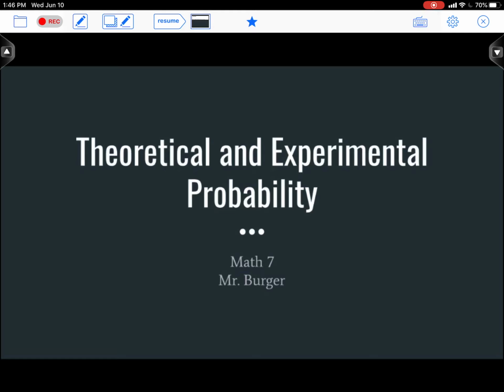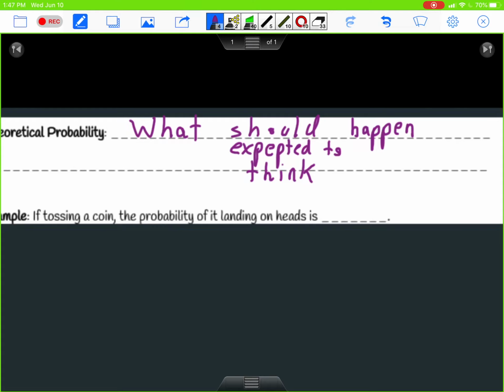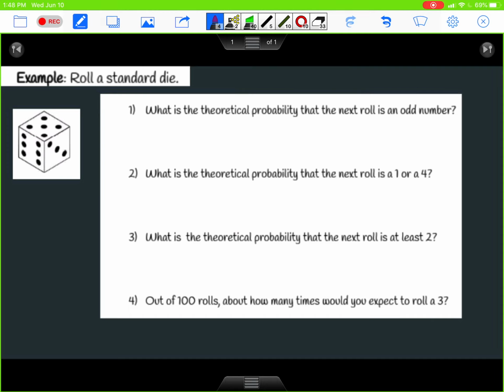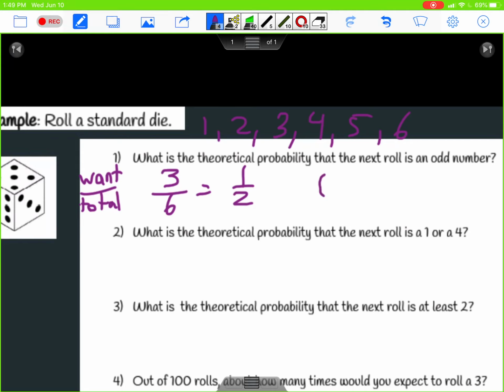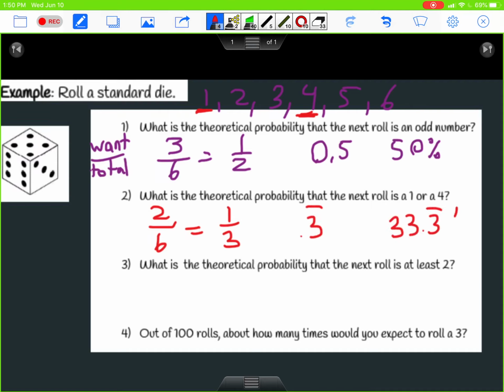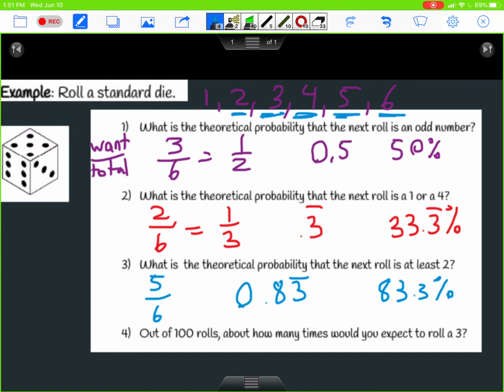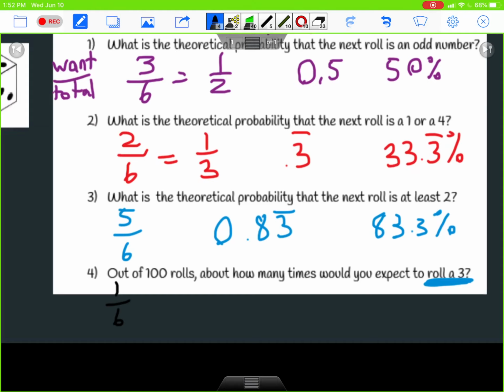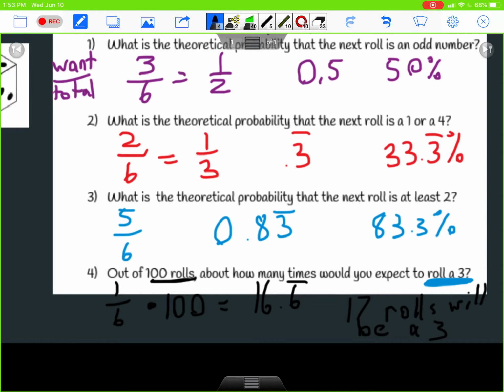Theoretical and Experimental Probability